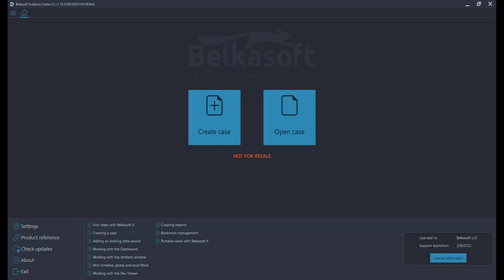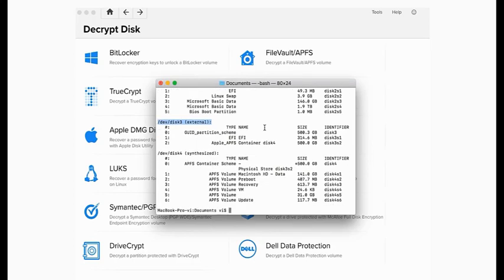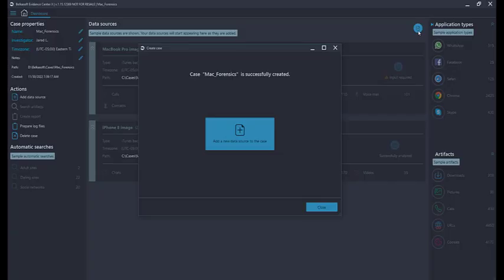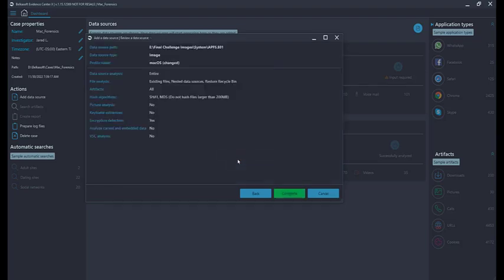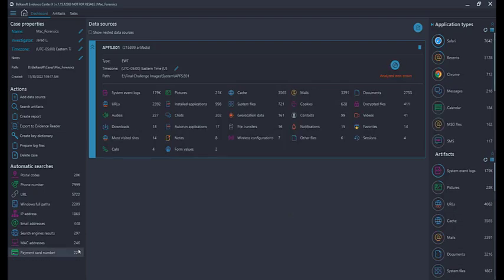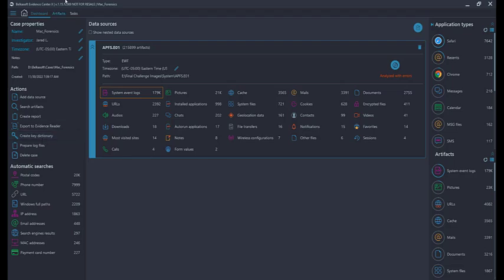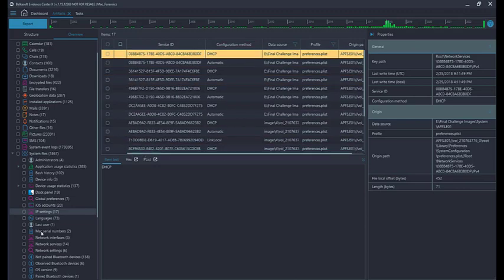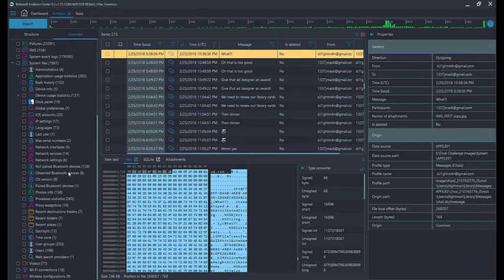MacOS forensics: decryption and analysis of apps images from Macs with T2